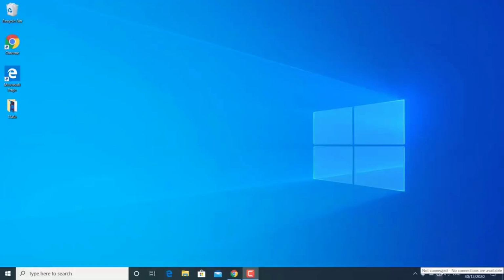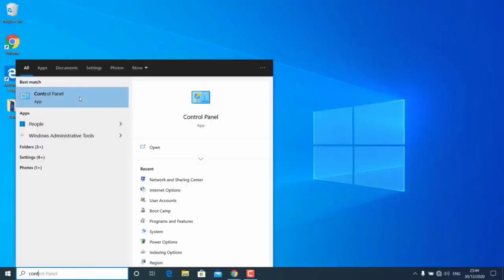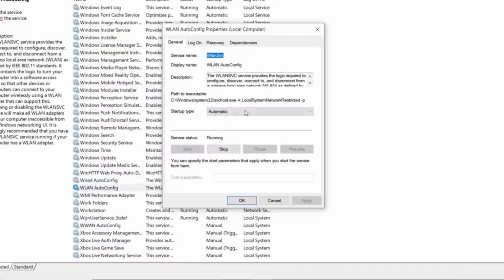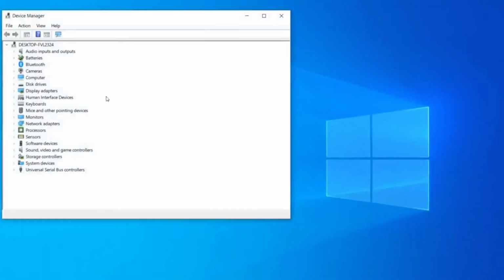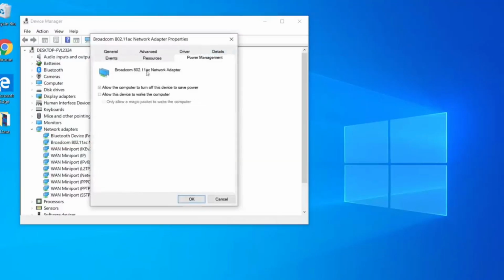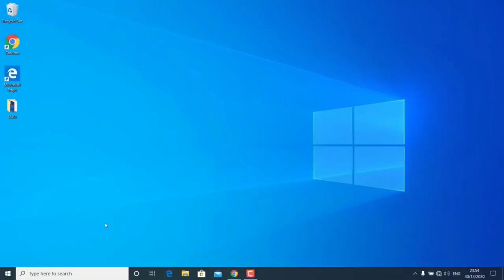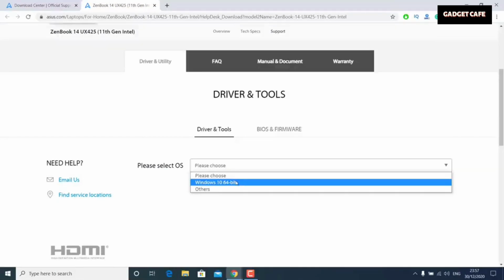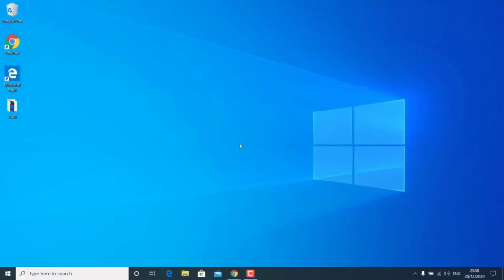Easy way to resolve wifi issue